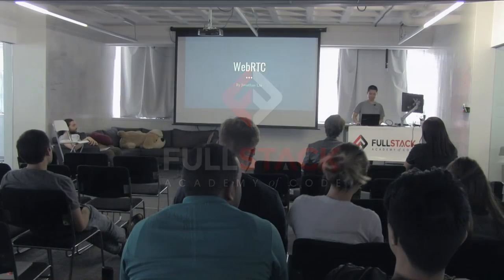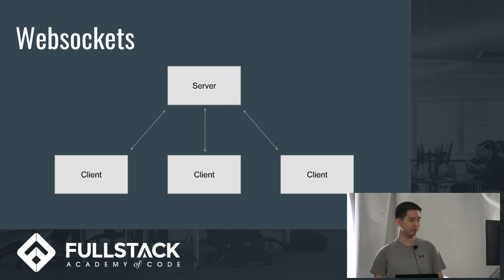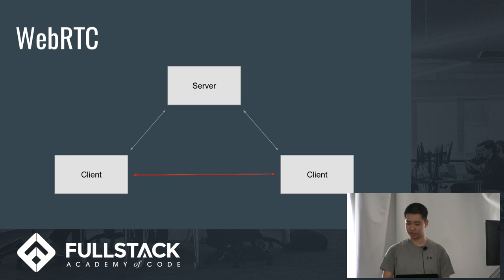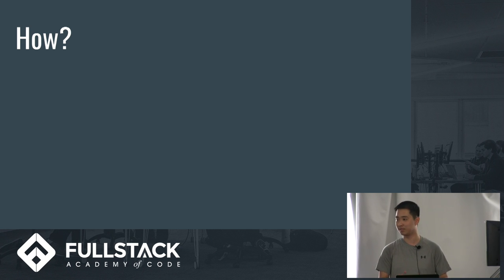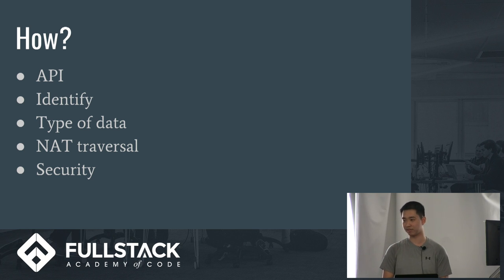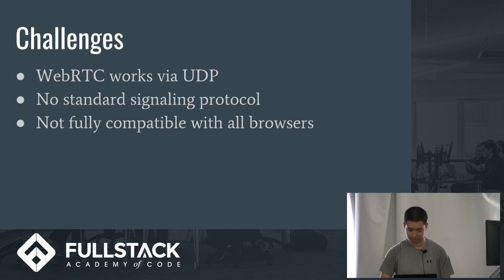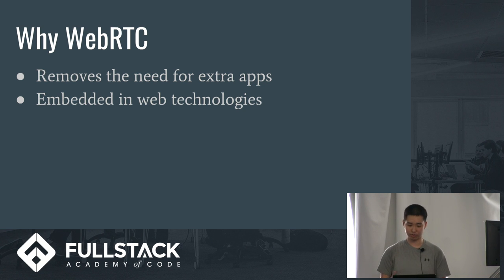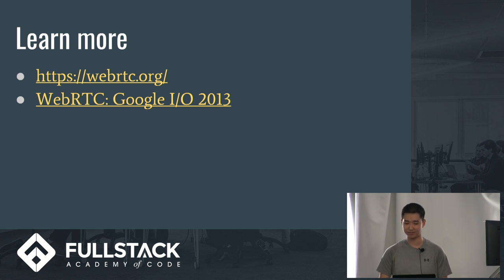WebRTC Tutorial - How does WebRTC work?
WebRTC stands for Web Real-Time Communication and it's a collection of APIs that allows direct connection between browsers in order to exchange any type of data. Thanks to WebRTC, browsers can request real-time information from browsers of other users without the need for either internal or external plugins. In this WebRTC tutorial, we provide a brief introduction to client-to-client browser communication and talk about the benefits, the inner workings, and some of the challenges with WebRTC.

Watch this video to learn:

- What WebRTC is and how it works
- The challenges this new technology faces
- Why it's useful to learn and use WebRTC